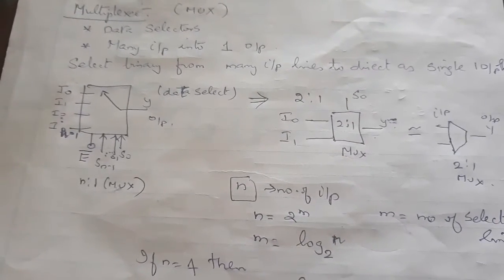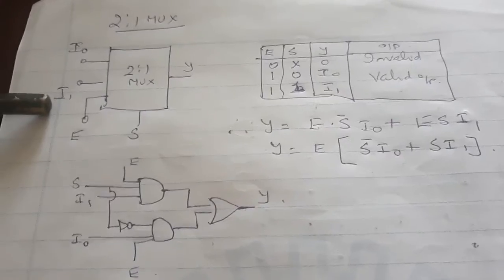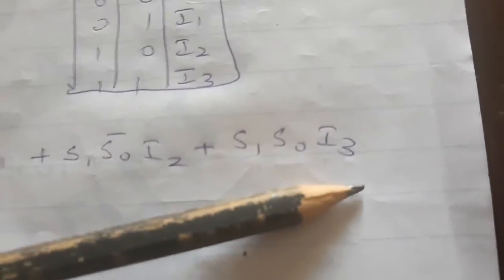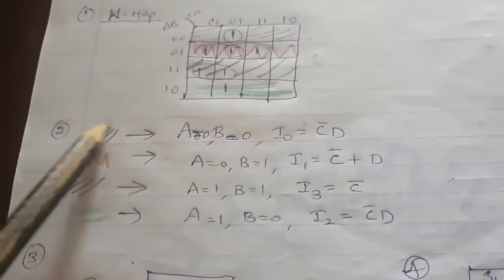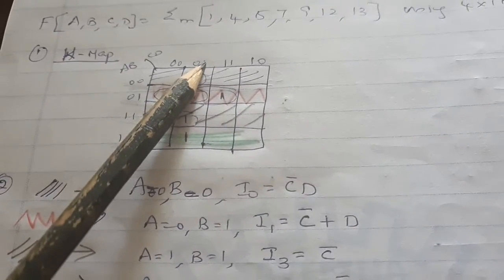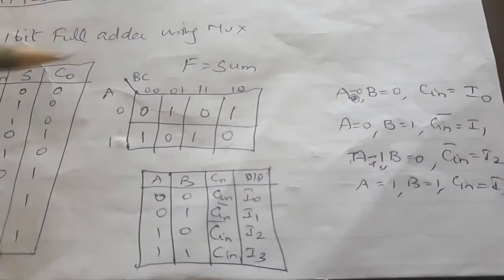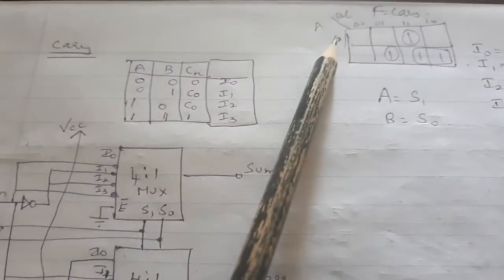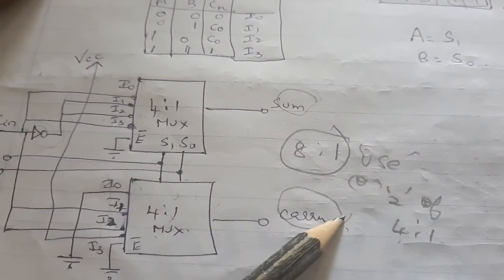UNIT 2 - DPSD - MULTIPLEXER (MUX)